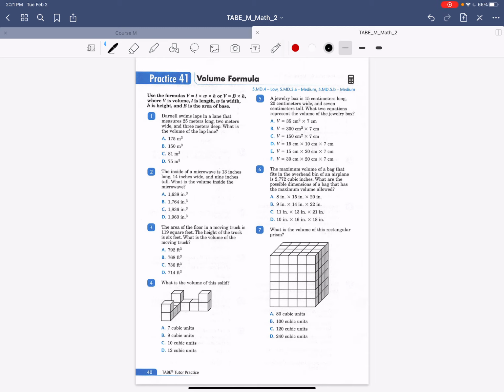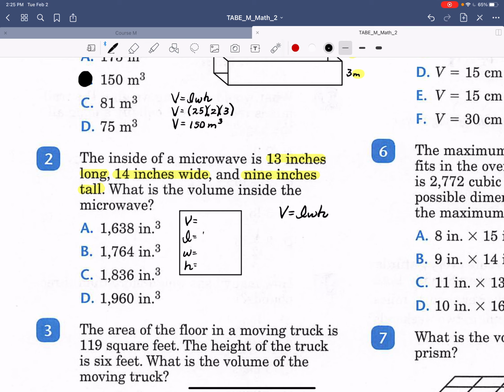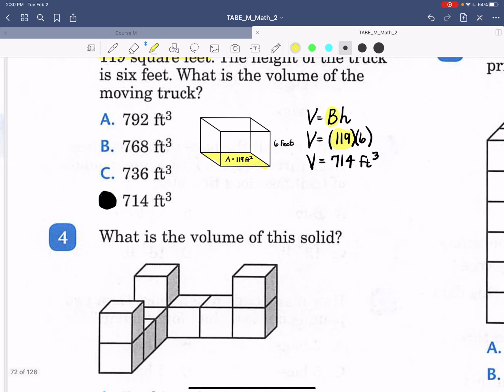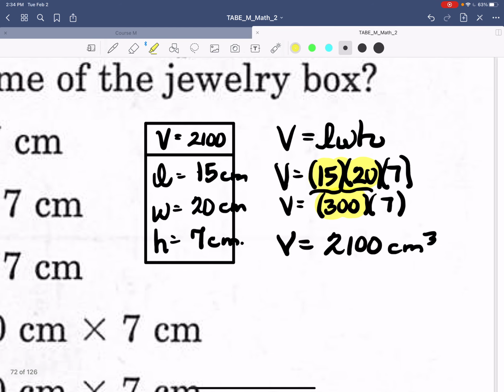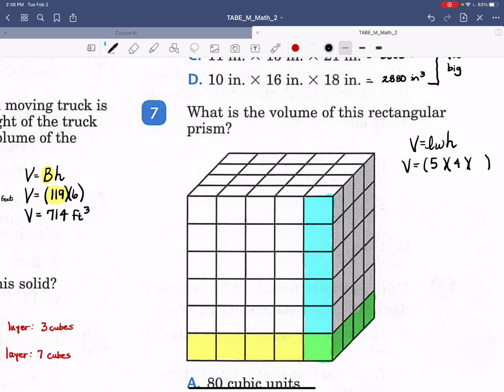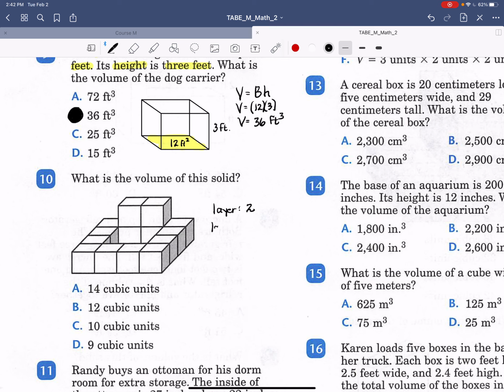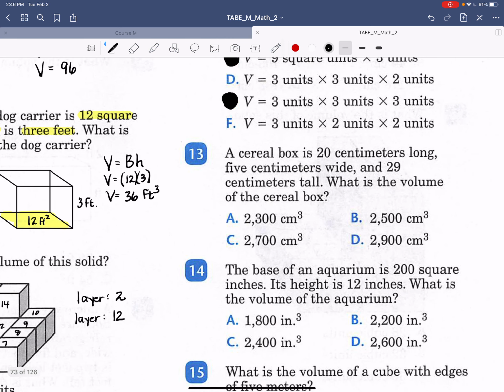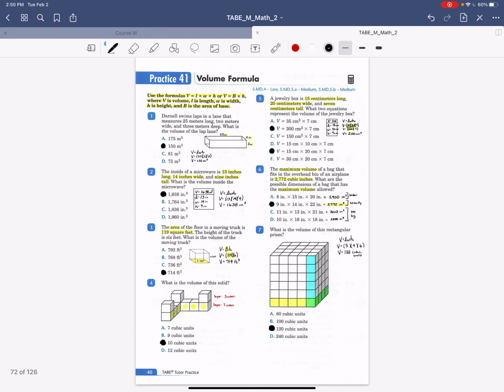Practice 41: Volume Formula